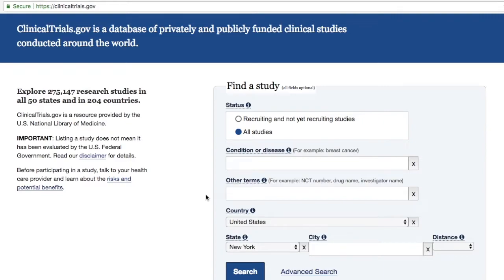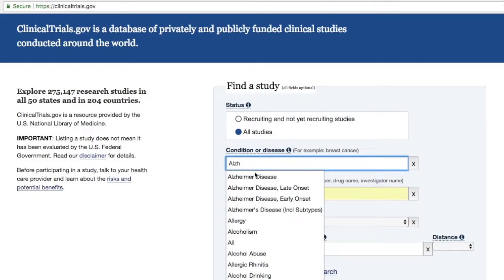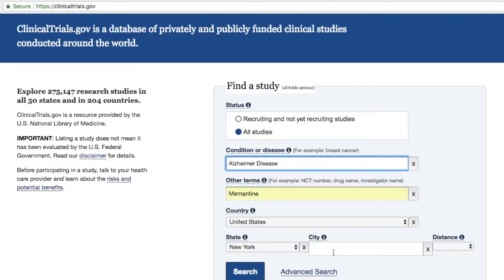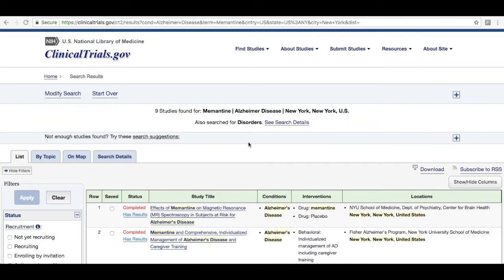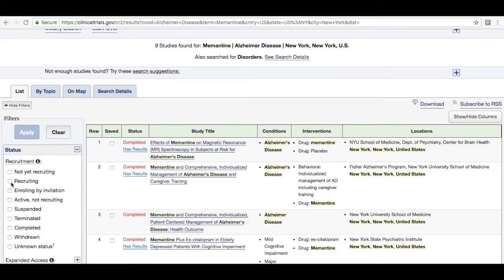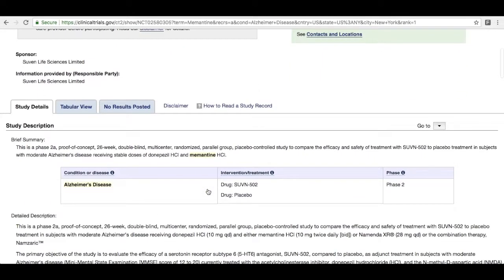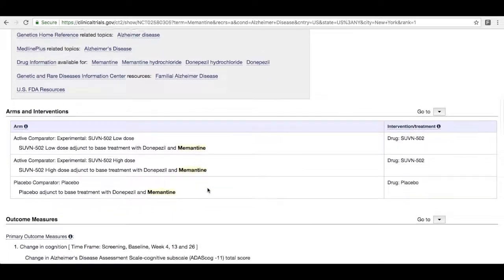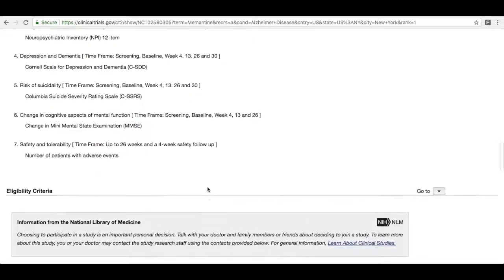ClinicalTrials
Demonstration of ClinicalTrials database published by the National Library of Medicine.